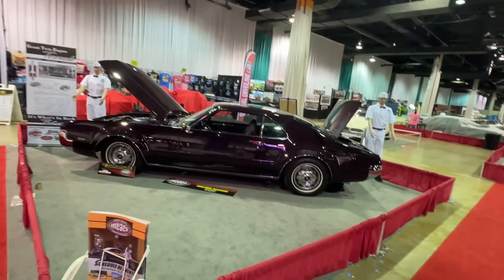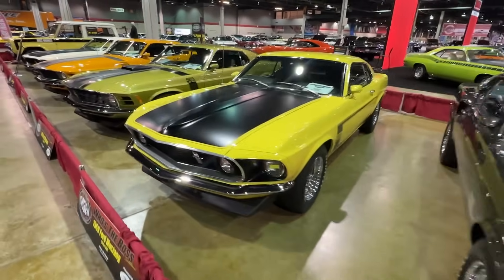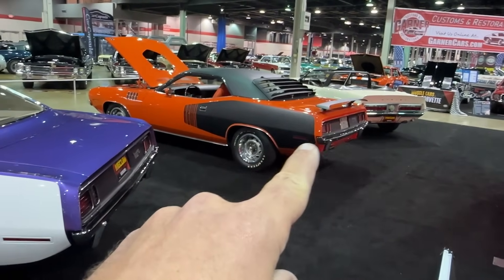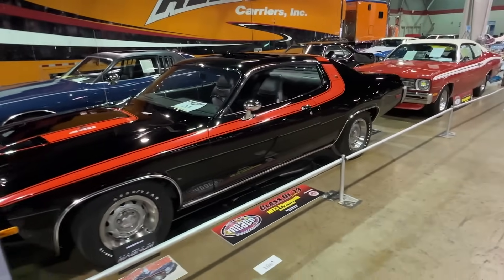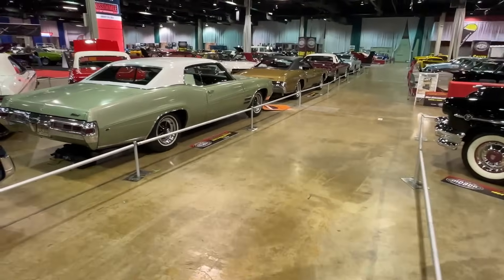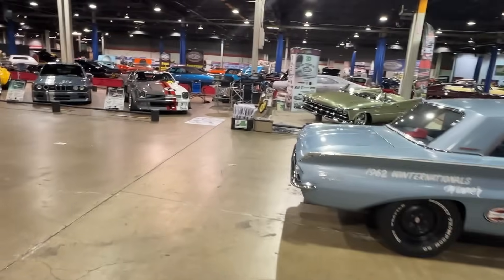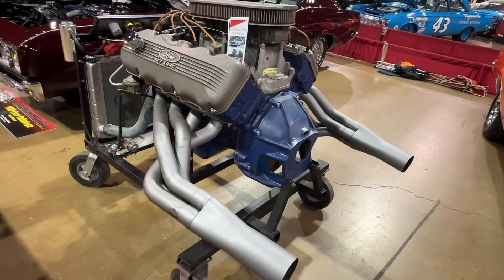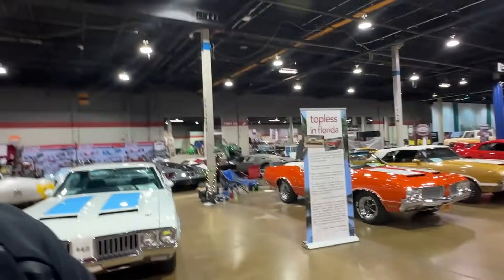2023 Muscle Car and Corvette Nationals After Hours Walk Through Video MCACN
2023 Muscle Car and Corvette Nationals After Hours Walk Through Video MCACN

Take a lap through the 2023 Muscle Car and Corvette Nationals with us after hours!

The 2023 Muscle Car and Corvette Nationals show once again was jammed with unbelievable cars and displays. In this video, we take a walk-through the show after hours where the general public was not allowed to get up close in personal with many of the cars and feature exhibits. We cover the great "Who's The Boss?" Ford display, the dual engine 1966 Oldsmobile Toronado, then we see the big bodied Buick display, cars from AMC and Pontiac and Chevrolet, special featured 1968 Ford Torino GT 428 Cobra Jet,  Saleen Mustangs, and much more.